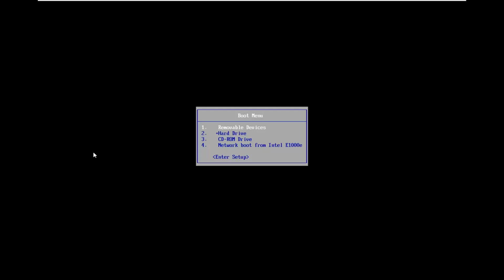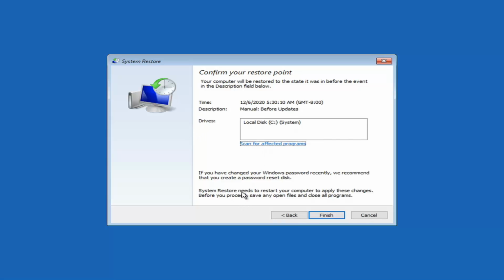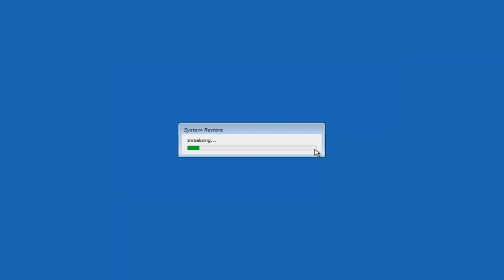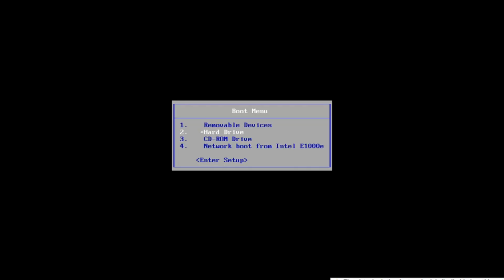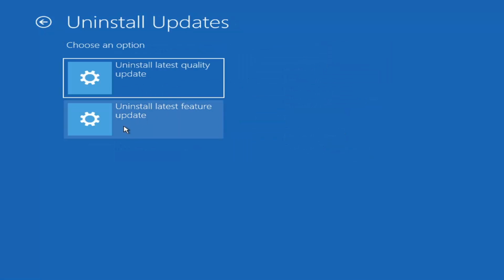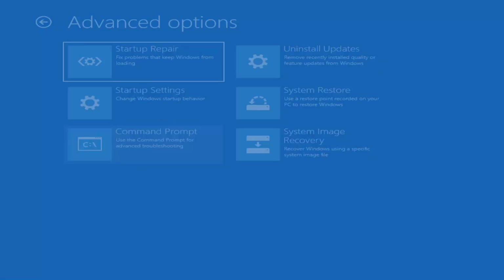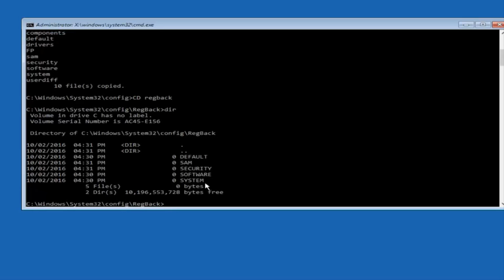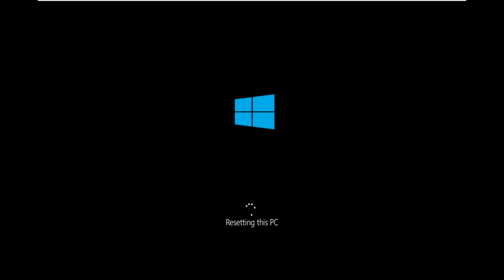How To Fix Windows Startup Problems [Tutorial]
Windows will prompt you for your keyboard layout and a username and password for your PC. After it does, select the “Launch Startup Repair (recommended)” option. Windows will attempt to find and fix problems that can prevent your PC from booting.

So Windows 10 won't load. Or maybe it starts up, but crashes a lot. Either way, you need to fix the problem before you can use your laptop. If your screen is rotated, we have an easy fix for that. If the operating system is booting slower than molasses, you can also use power settings to speed up its launch. Otherwise, here are a few ways to repair Windows 10.

Few computer issues are quite as frustrating as a PC that refuses to boot up. When your system can't even initialize, it's difficult to make any headway in locating the source of the problem.